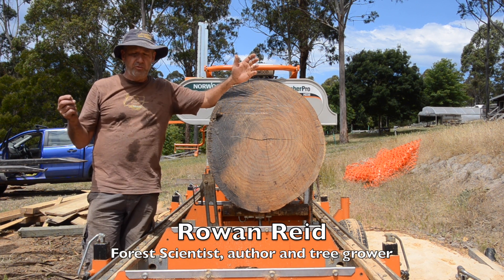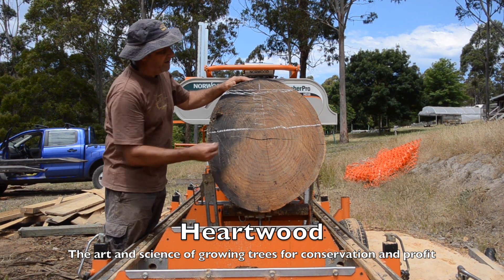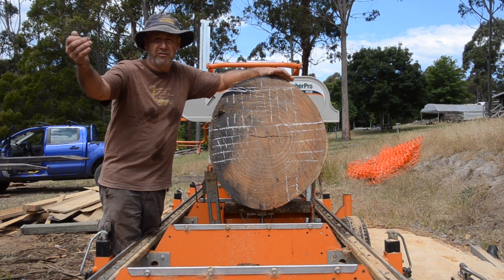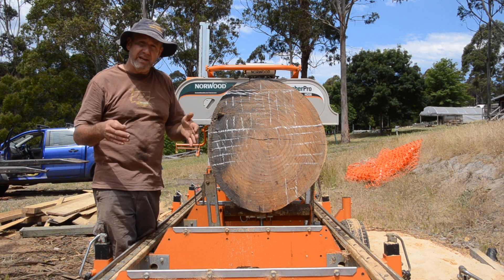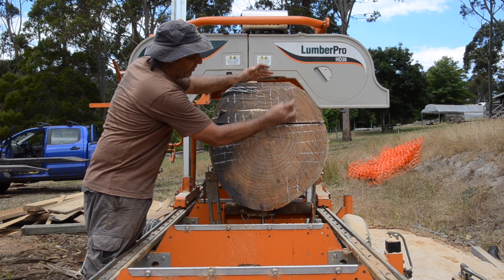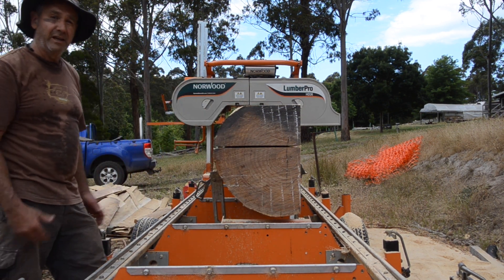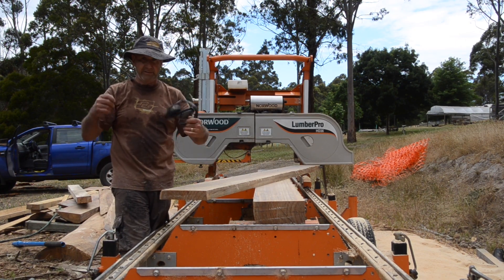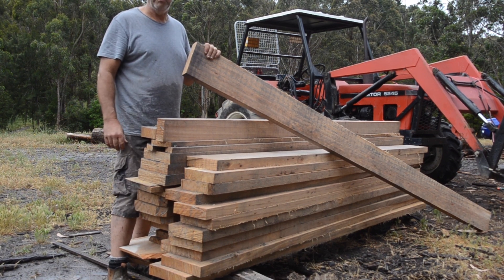Quartersawing Hardwoods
Film by Rowan Reid (Forest Scientist and the owner of Bambra Agroforestry Farm). Covers the importance of quartersawing hardwoods and a milling pattern suitable for a portable bandsaw. Includes discussion of a solar kiln.
Facebook & Instagram: Bambra Agroforestry Farm
Book: "Heartwood - the art and science of growing trees for conservation and profit" by Rowan Reid